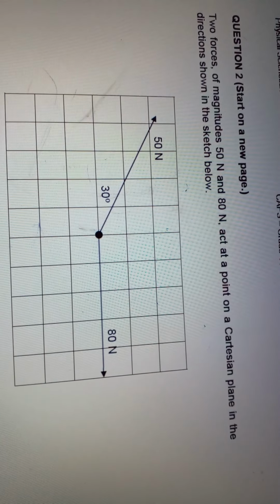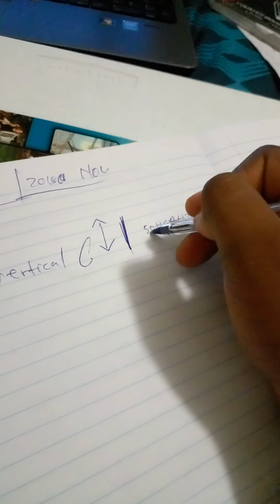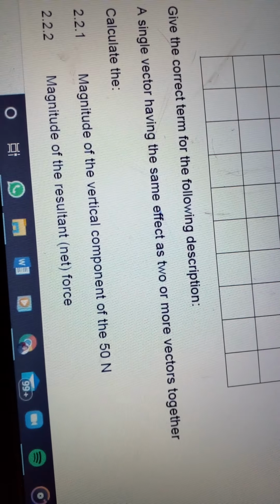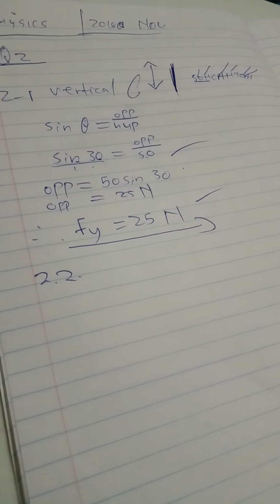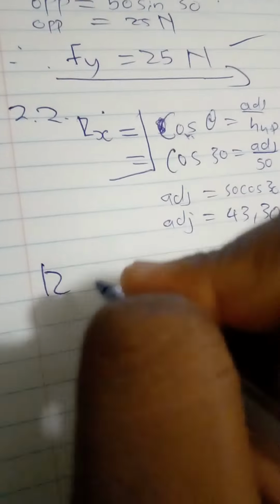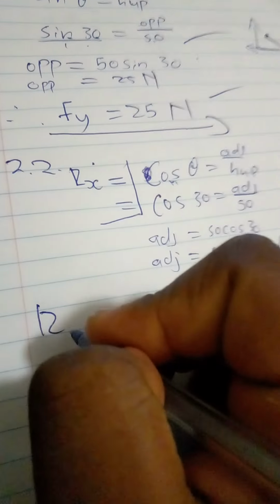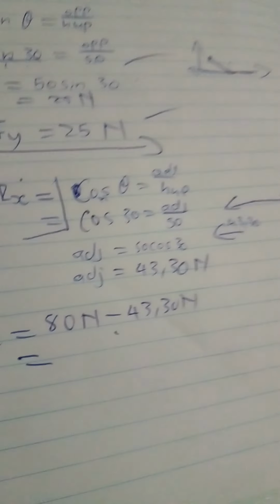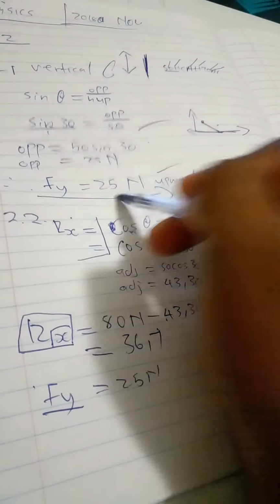VECTORS IN 2 DIMENSIONS|Physical sciences P1 NOV 2018 Q2